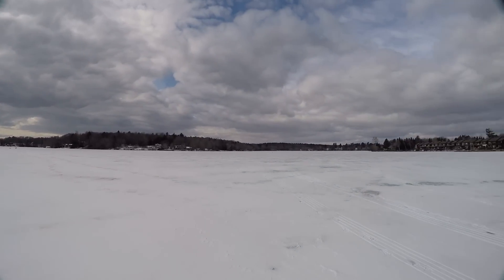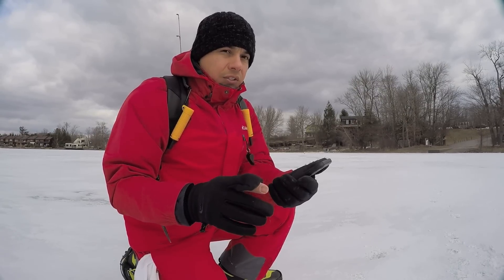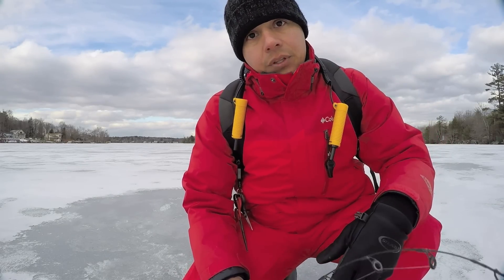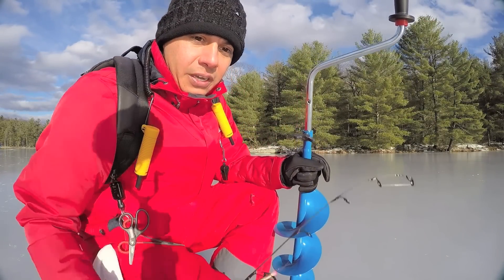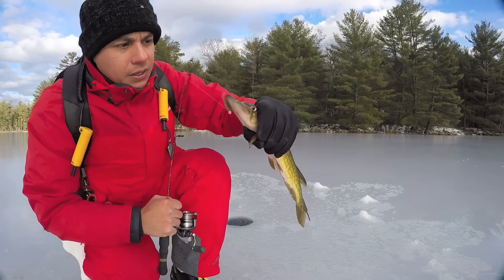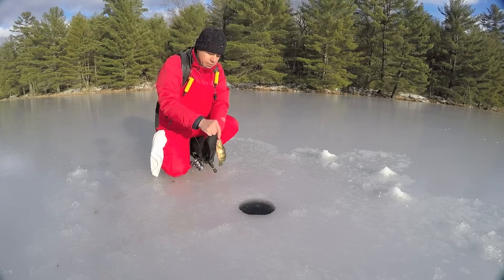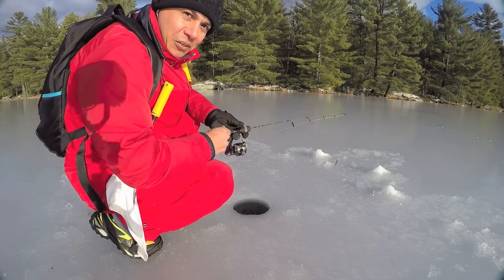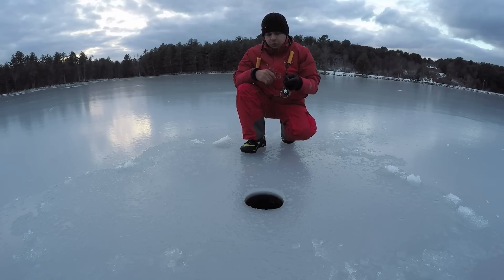(S0 Ep55) White Lake NY Ice Fishing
Thorn in my side! That's what this video was for the past week. I had trouble with the audio bouncing all over the place. So after several tries to fix it, I had to completely re-import all the video. Thank goodness I still had it on the SD Card. Well after all the pain and headaches I hope y'all enjoy the video!

What I Film With:
GoPro - Hero 4 Black
GoPro - Hero 3
GoPro Housing
GoPro Tripod Mount
Mic - Rode Video Mic Pro
Mic Wind Cover - Rode DeadCat VMPR
GoPro Mic Adapter - MOVO
Tripod - Joby Gorilla Pod
Camera Hotshoe V Mount Bracket
Switronix Battery Eliminator
Justin Powerbank

Editing:
Computer - Apple Macbook Pro 13

Fishing Gear:
Shimano Saros 1000 Reel
Fenwick HMG Ice Spinning Rod

Fishing Lures:
Pro Cure
Zoom Fluke
Berkley PowerBait Minnow